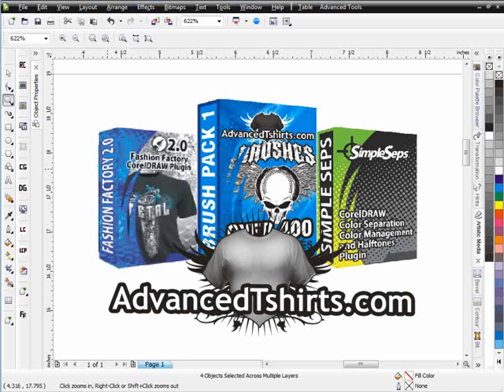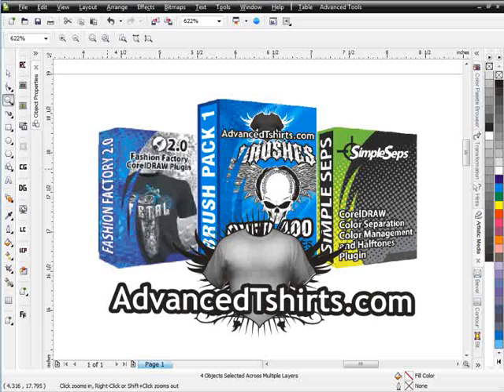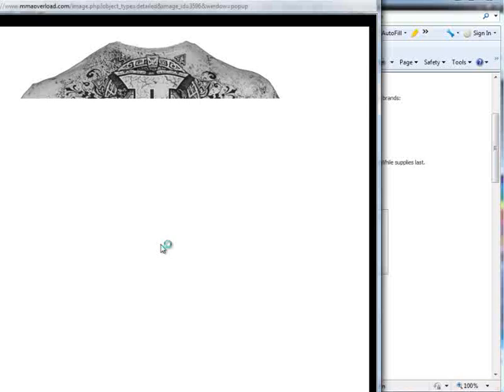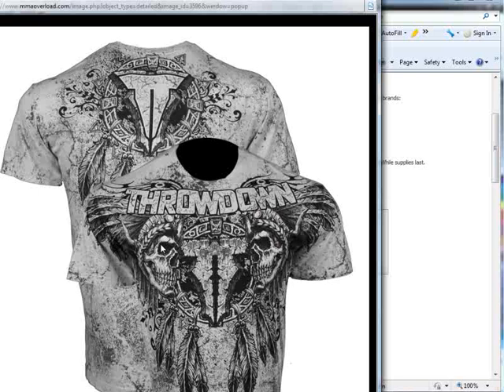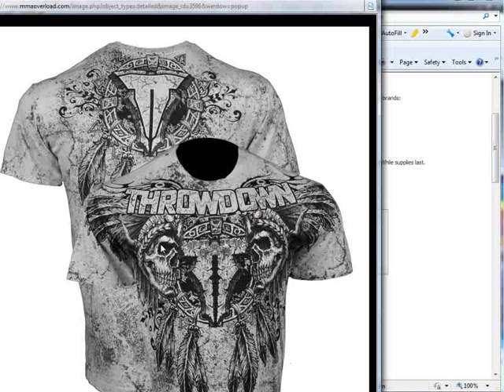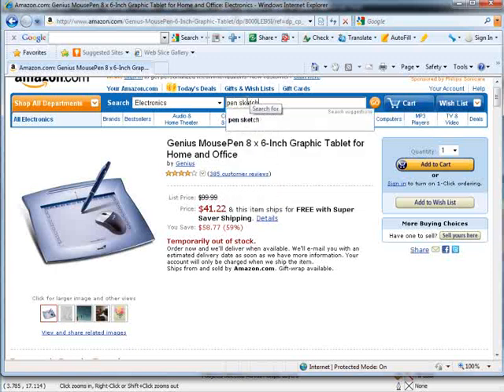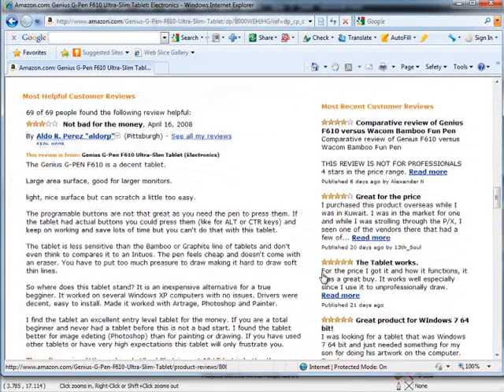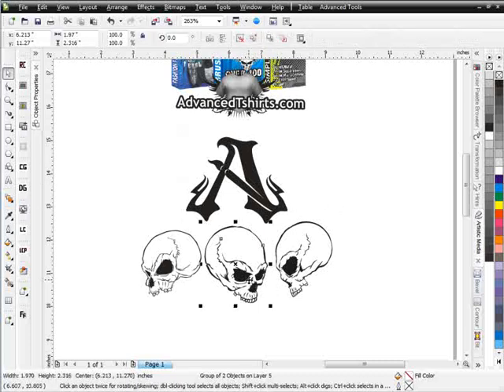Corel DRAW Tutorial MMA Fashion T-Shirt Design Pt1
This is part 1 of the Corel Draw tutorial that will show you how to create a MMA fashion style t-shirt design in CorelDRAW. This series is over two hours in length and will show incredible CorelDRAW t-shirt template design techniques.